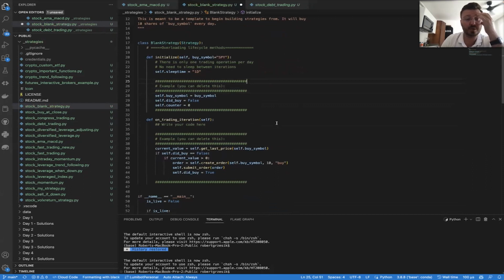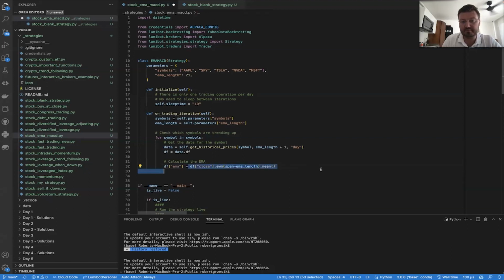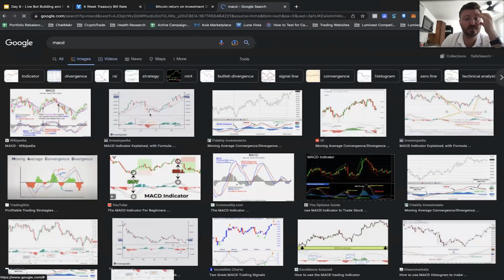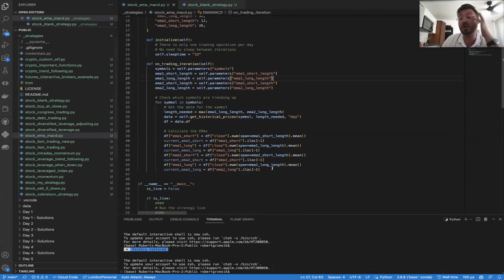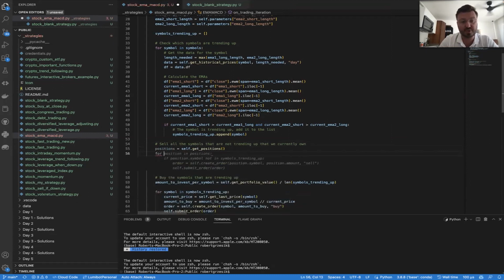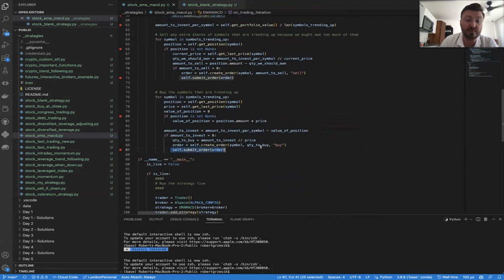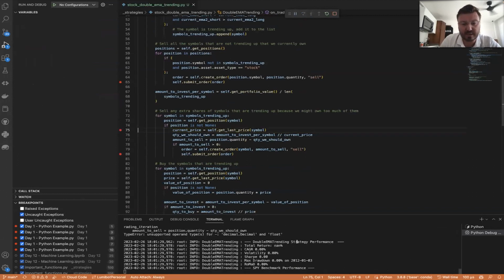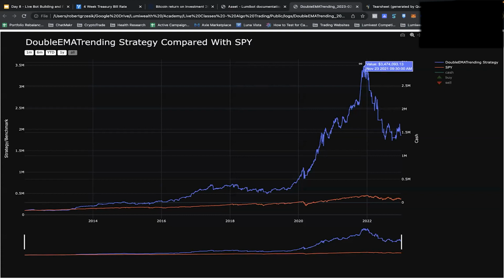Watch Me Build a 30%+ Trading Algorithm Live Using a Double EMA Strategy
Watch me build a 30%+/yr bot live during one of our classes.